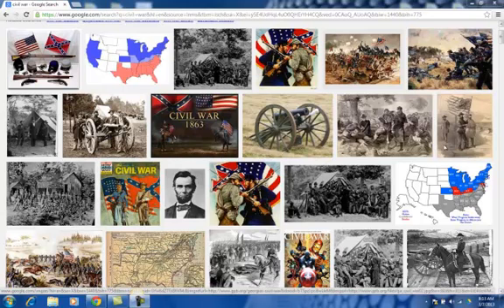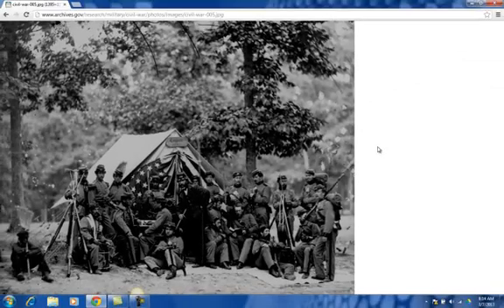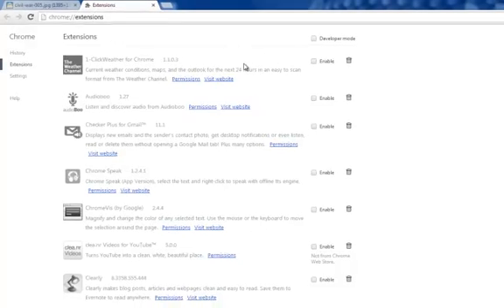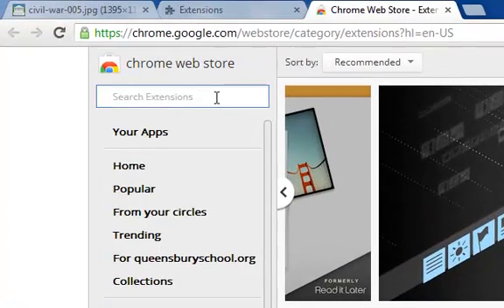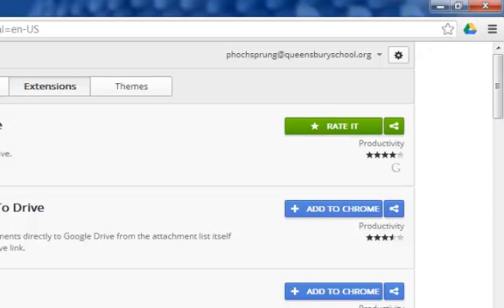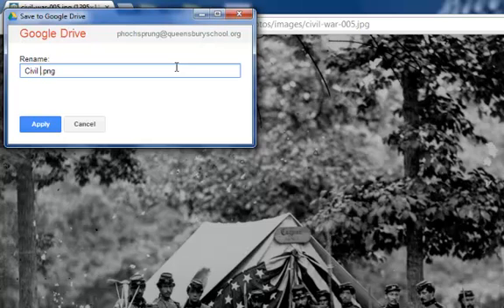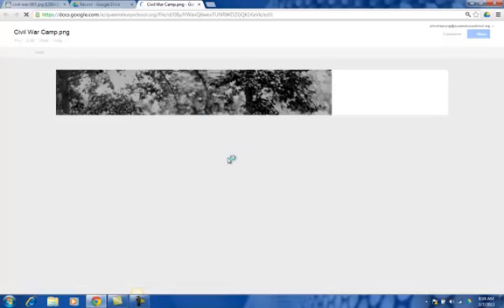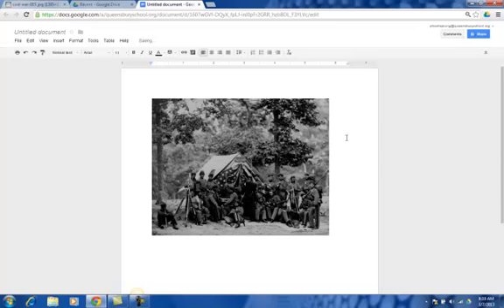Save to Google Drive Extension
Learn how you can use this extension to save files directly to your Google Chrome Account. Great for use with Chrome books!